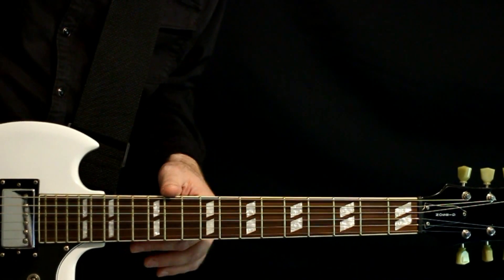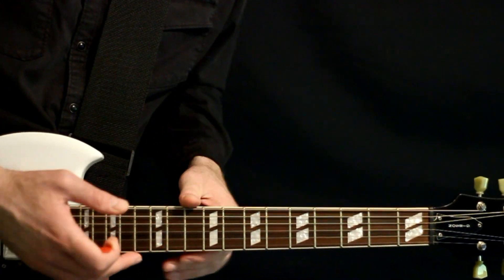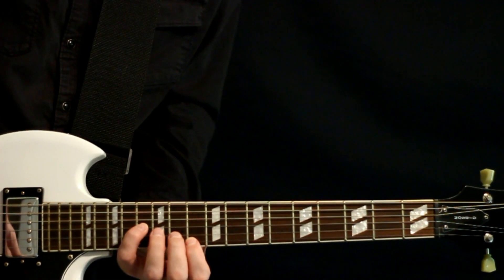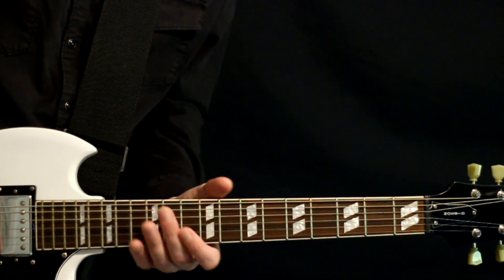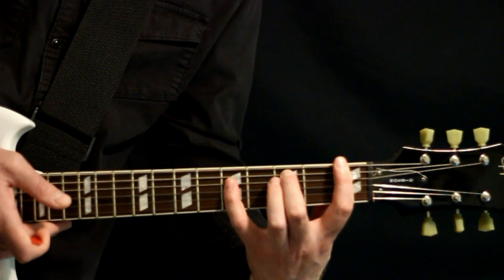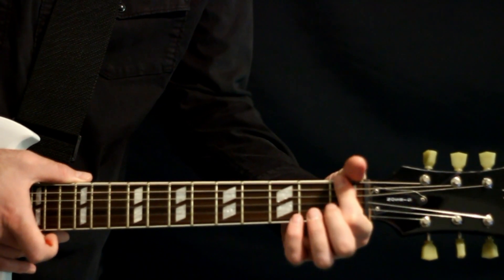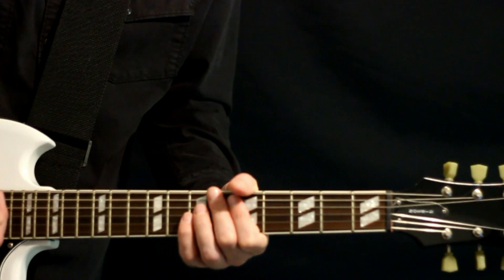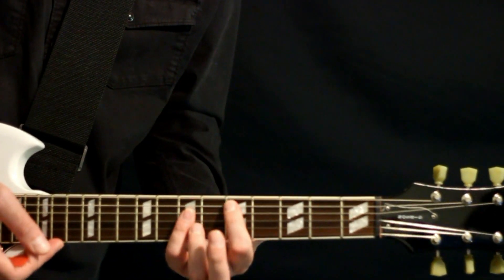Deftones Prayers / Triangles Guitar Lesson / Guitar Tabs / Guitar Tutorial / Guitar Chords / Cover